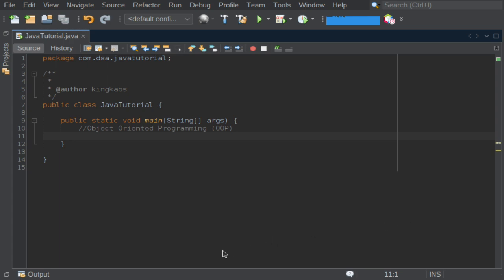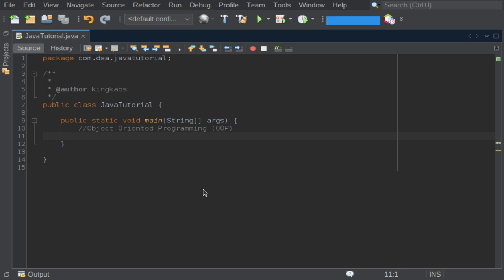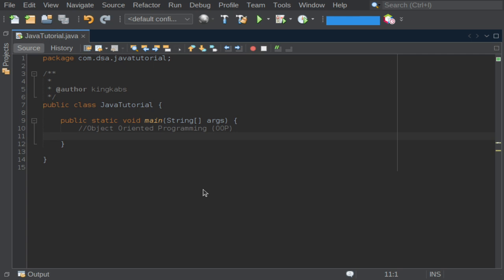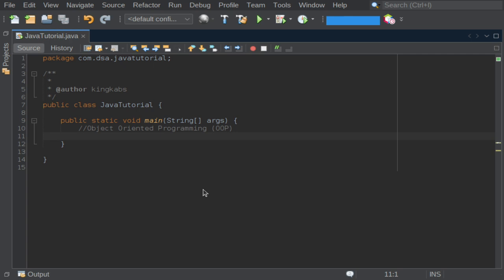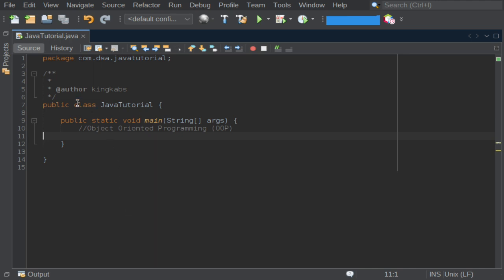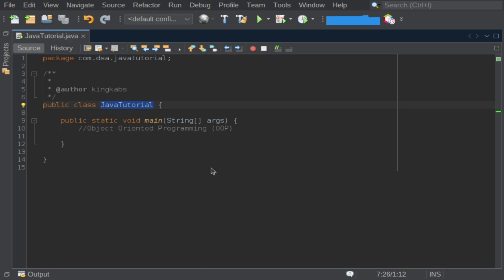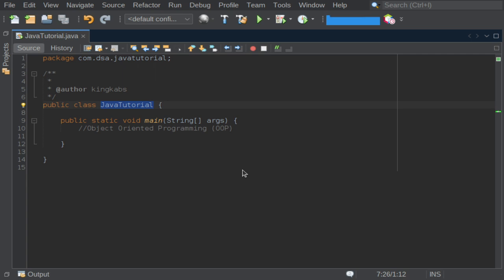Learn Java - OOP Intro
Java - What is OOP?
OOP stands for Object-Oriented Programming.

Procedural programming is about writing procedures or methods that perform operations on the data, while object-oriented programming is about creating objects that contain both data and methods.

Object-oriented programming has several advantages over procedural programming:

- OOP is faster and easier to execute
- OOP provides a clear structure for the programs
- OOP helps to keep the Java code DRY "Don't Repeat Yourself", and makes the code easier to maintain, modify and debug
- OOP makes it possible to create full reusable applications with less code and shorter development time

Tip: The "Don't Repeat Yourself" (DRY) principle is about reducing the repetition of code. You should extract out the codes that are common for the application, and place them at a single place and reuse them instead of repeating it.